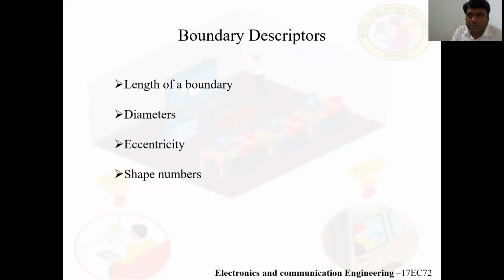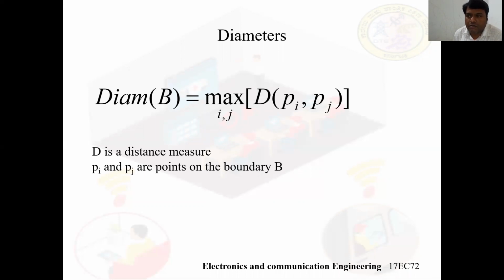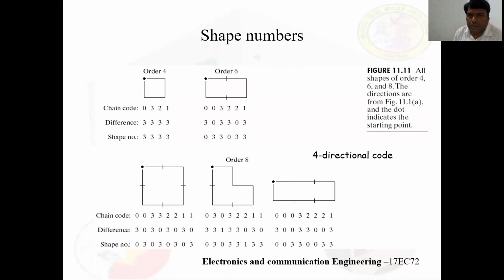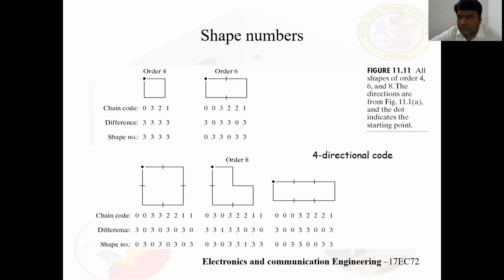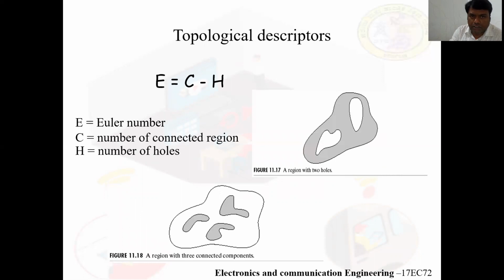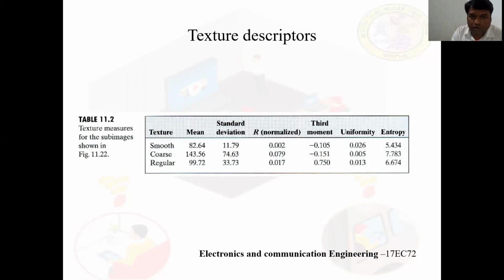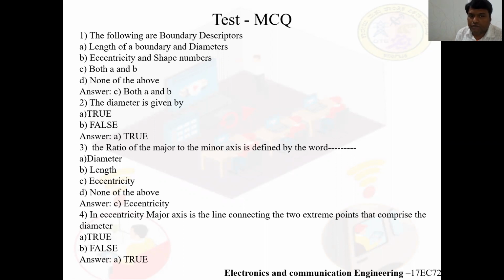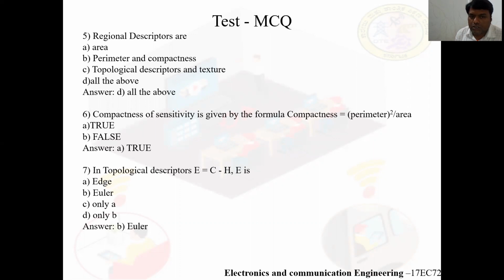ECE 17EC72 M5 S10 Vi